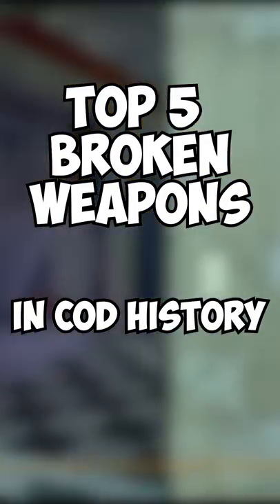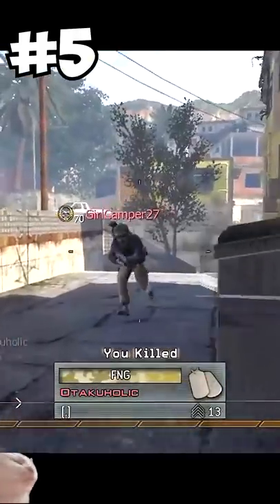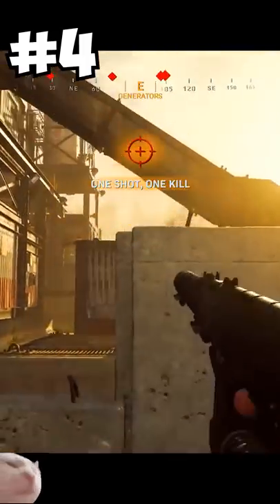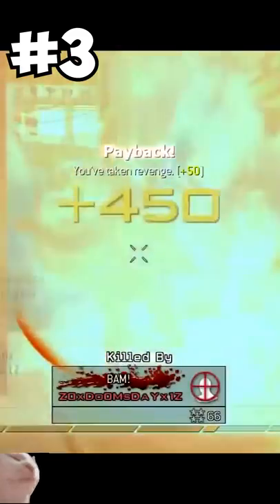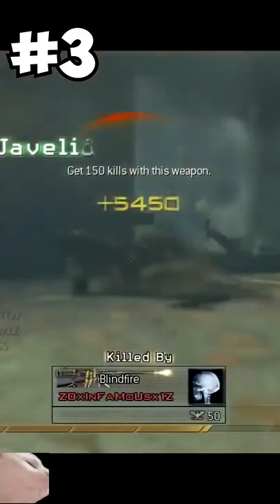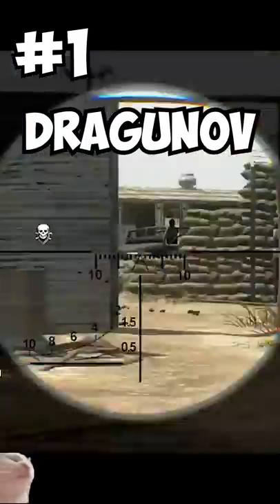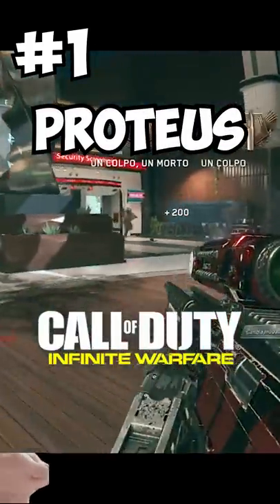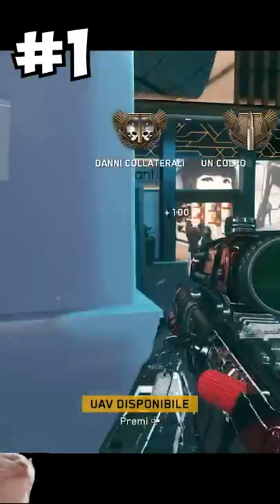TOP 5 BROKEN WEAPONS IN COD! | Call of Duty Shorts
Ranking the most overpowered weapons to ever been in Call of Duty. Some were glitches and others were just straight up broken. I hope you all enjoyed. Give me some new ideas in the comment section below. Also subbing and liking is free:)

I add all of my subs! PSN: BSoloe